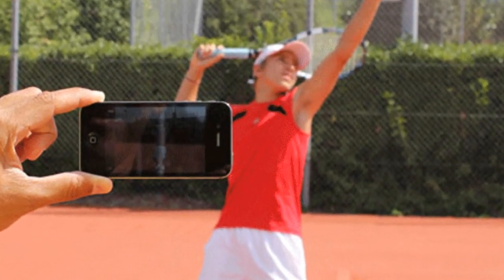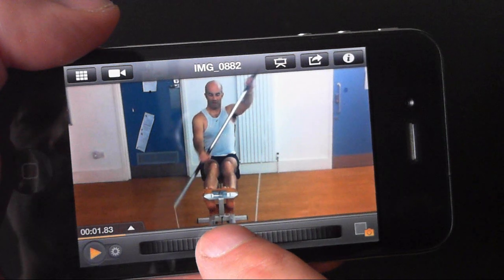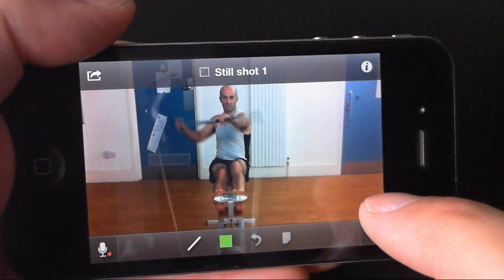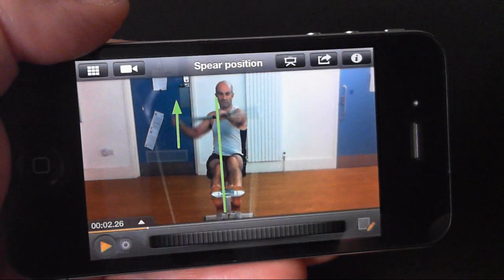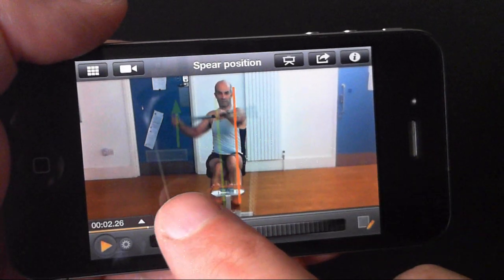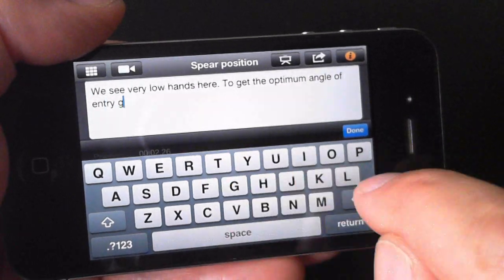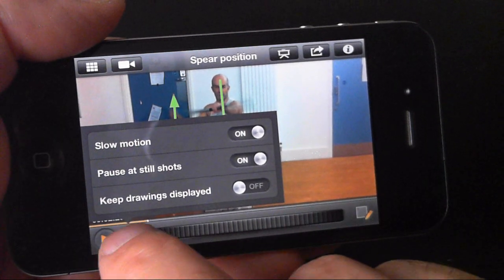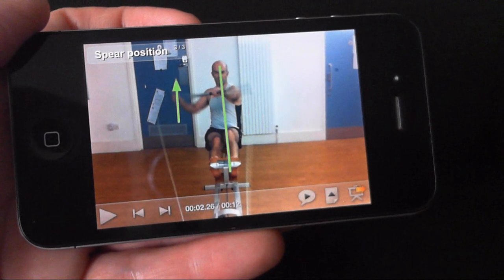Dartfish Express video guide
This is an updated video for the release of Express 2.0. Dartfish Express is an app designed to do two things simply... and well. This video guide illustrates how quick and easy but powerful video feedback can lie in the palm of your hand, with the feedback continuing its legacy when the app is partnered with the power of dartfish.tv. [url=" target="_blank"]Find out more[/url]